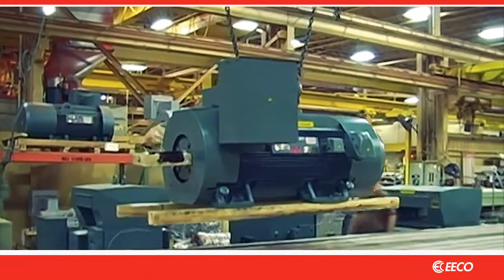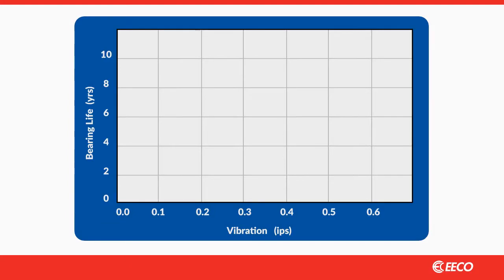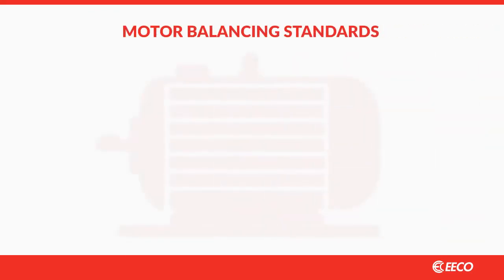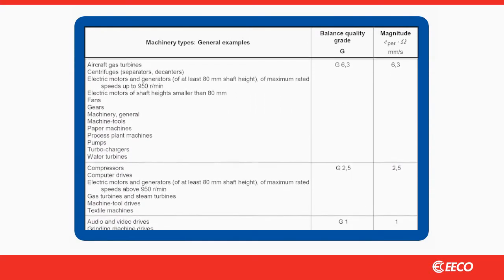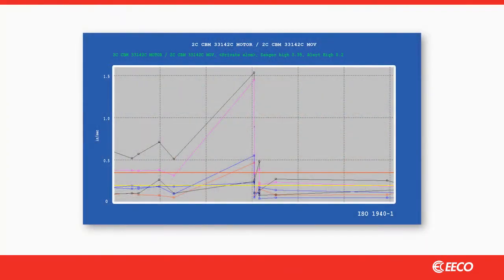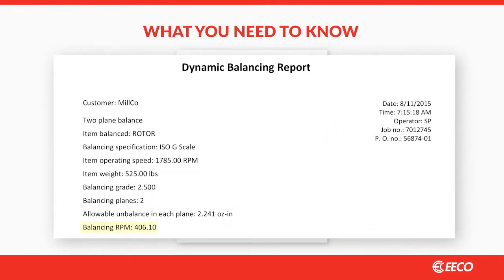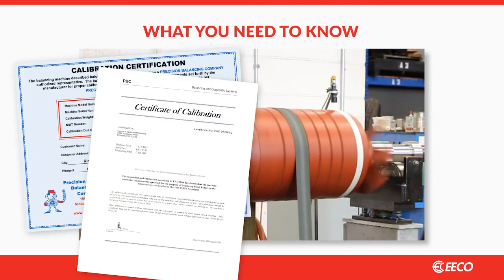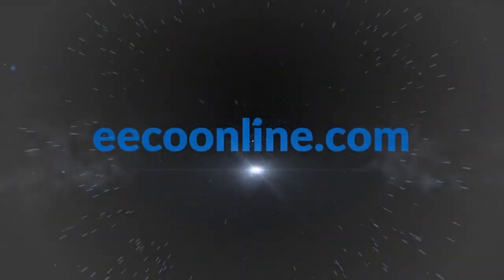Motor rotor balancing techniques | How to balancing | Dynamic balancing